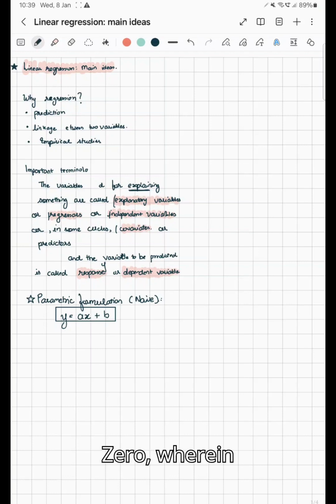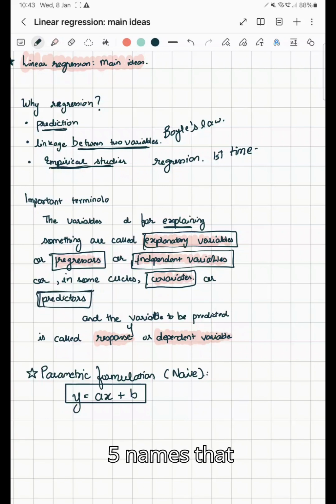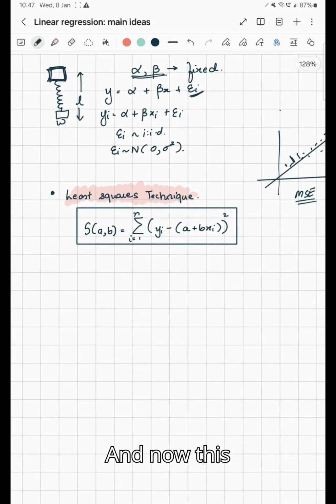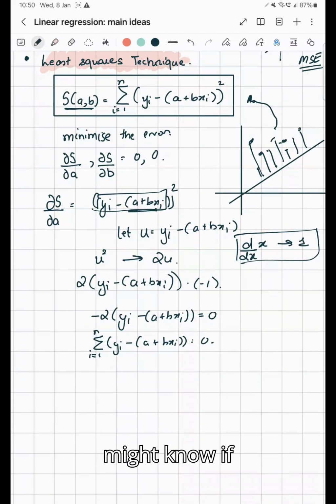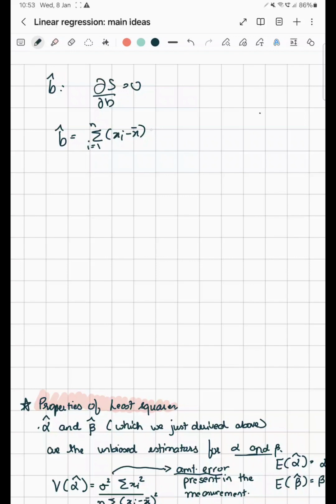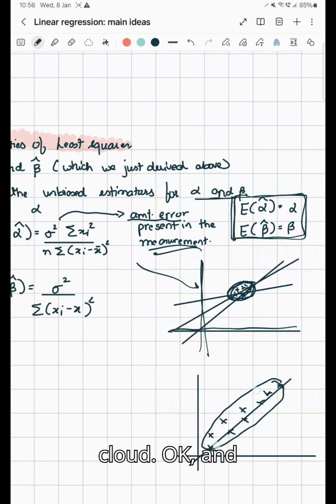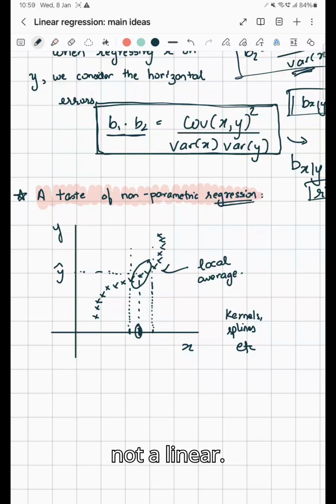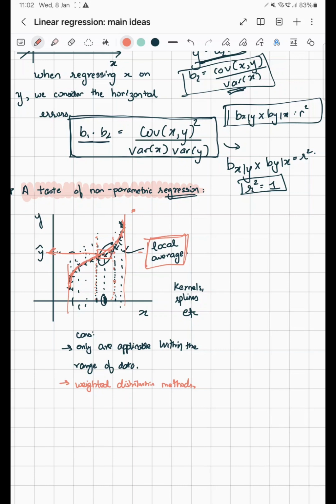Week 2 | Day 1 : Linear Regression - Intuition and Maths